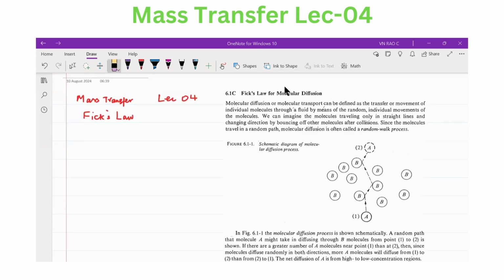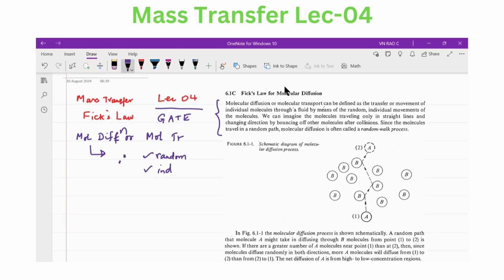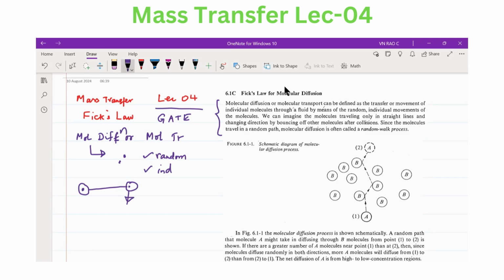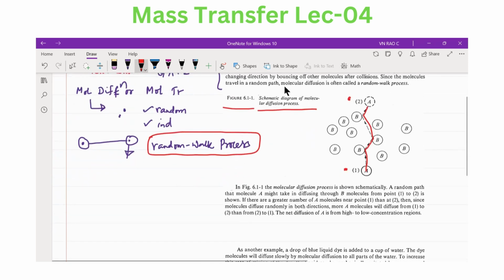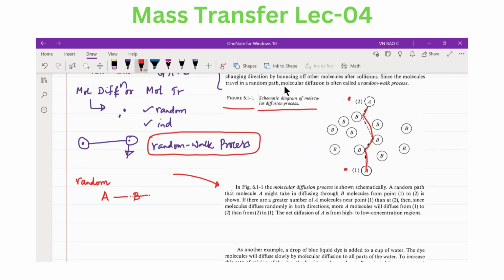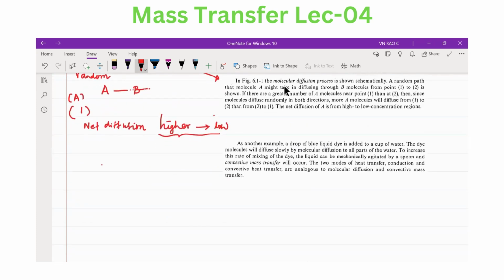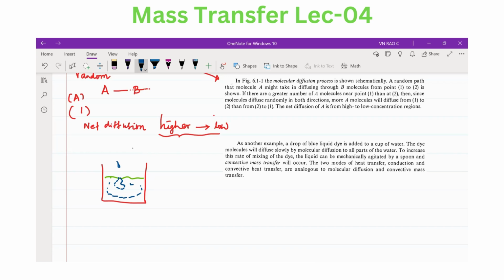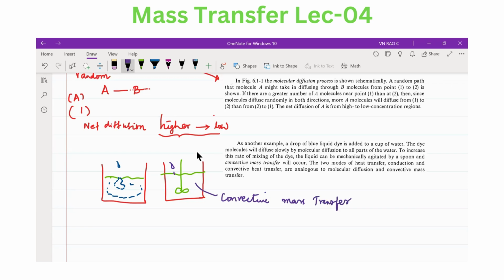GATE Mass Transfer Operations principles Lec4 Molecular Diffusion